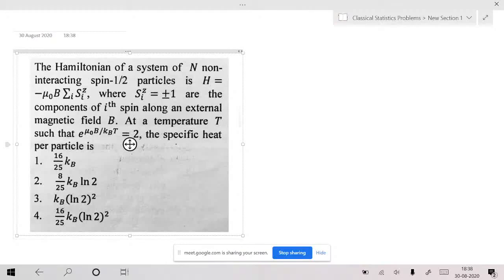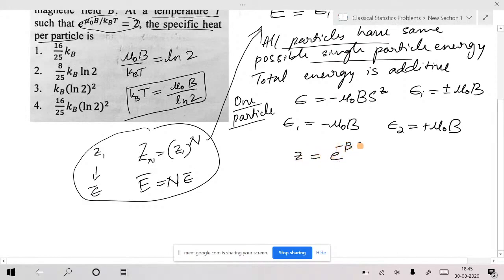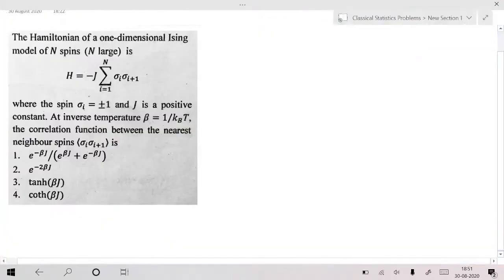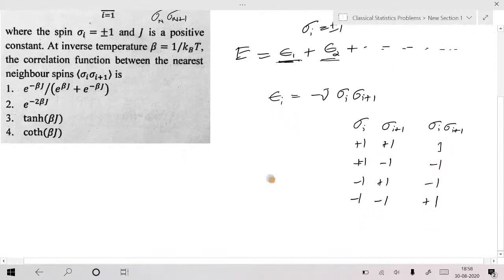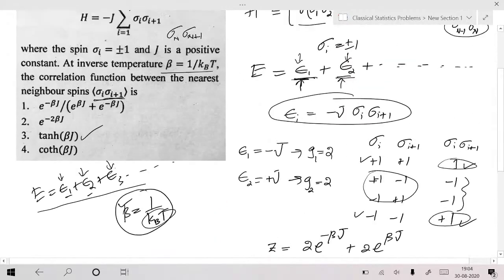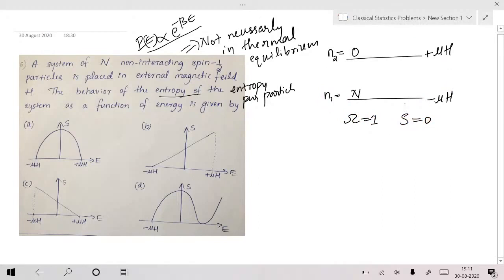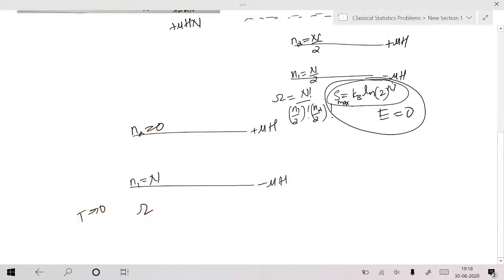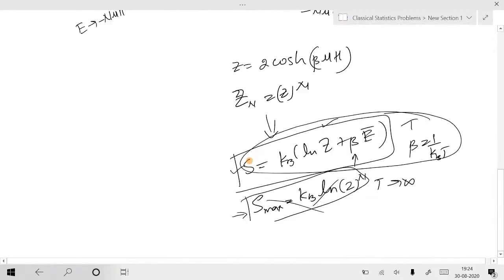SM2.25 : CSIR-NET MCQs on Classical Statistics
To be published